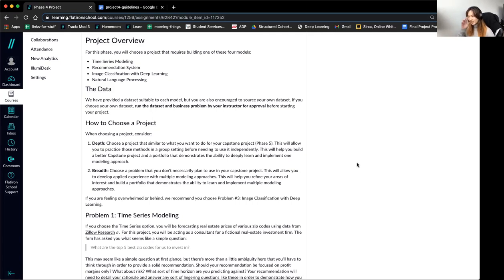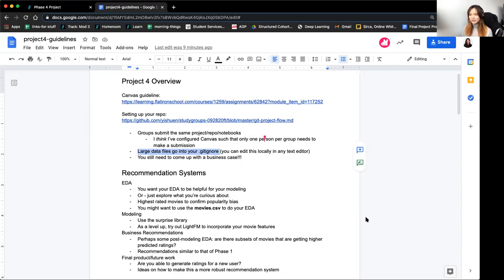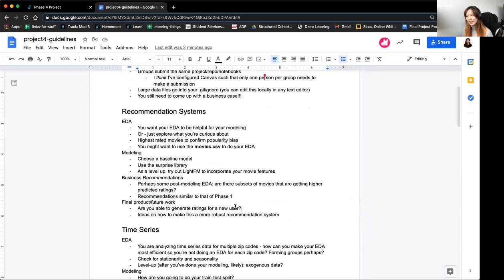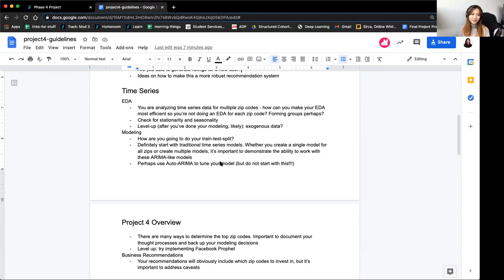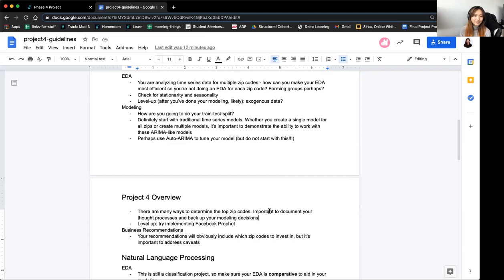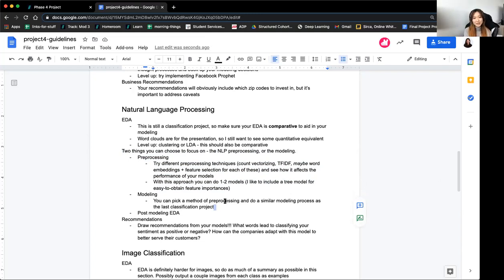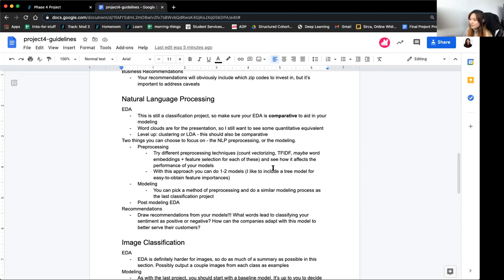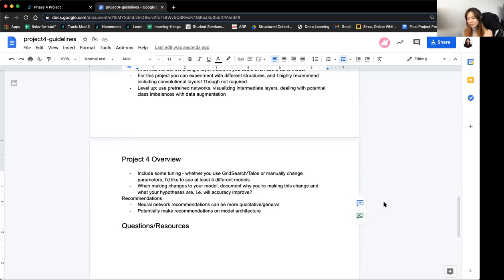Phase 4 Project Introduction